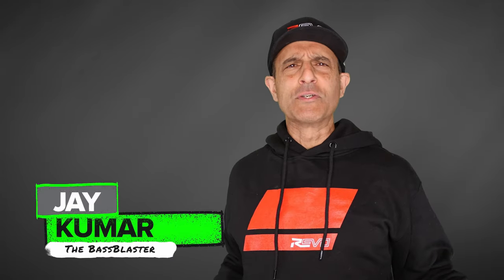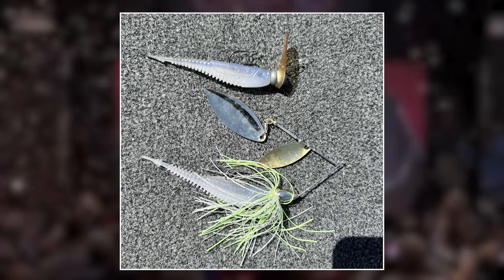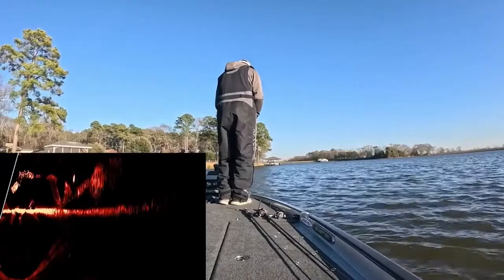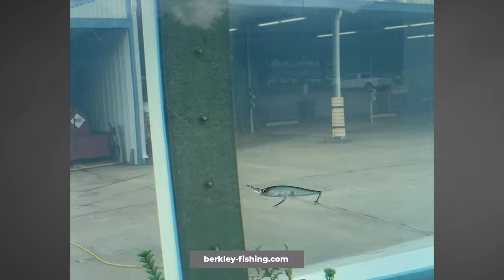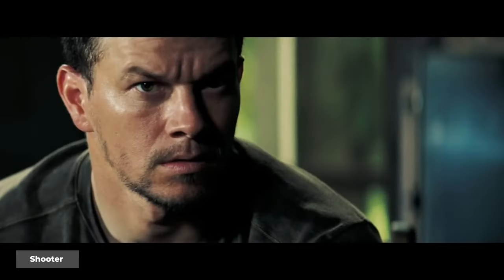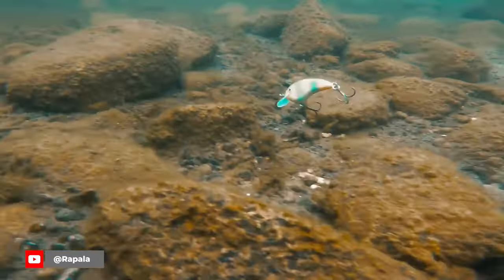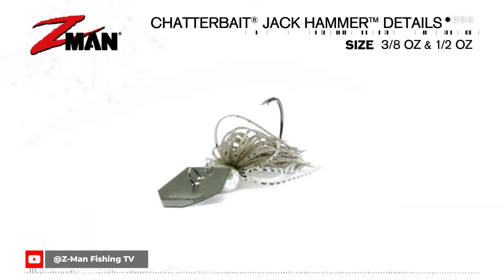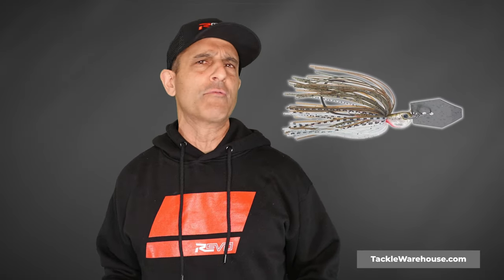Pintails, Shallow jerkbaits, FFS update! MARCH Top 5 Baits n Techniques in Bass Fishing, Ep 3!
Here's your rundown for the Abu Garcia REVO Top 5 Bass Fishing Baits/Techniques of the Month for March 2024, Episode 3! 🎯👀

1. Pintail baits are key? 🎯
2. Shallow-water jerkbaiting 👍
3. FFS for cast placement (not watching fish bite) 🎯
4. Flatsides, jigs, bladed jigs 🎯
5. JackHamma or nada! 🎯🎯

Rapala CrushCity Mooch Minnow: not available yet

That way YouTube likes the videos more! Thanks much! 👈